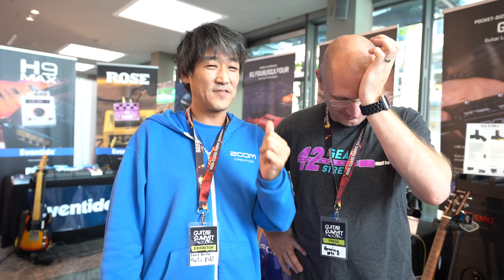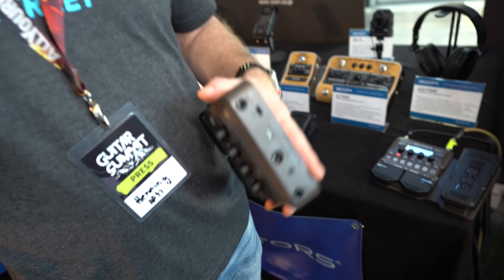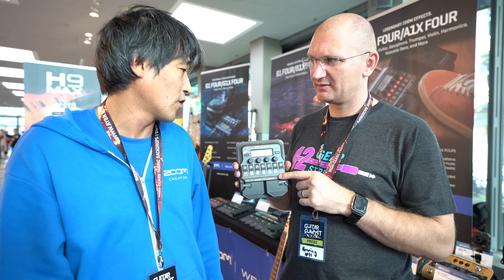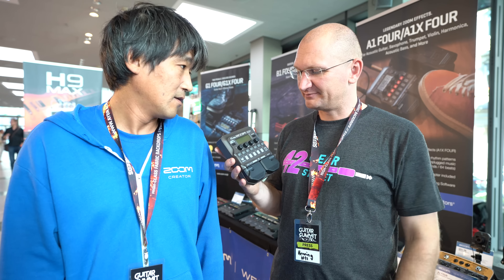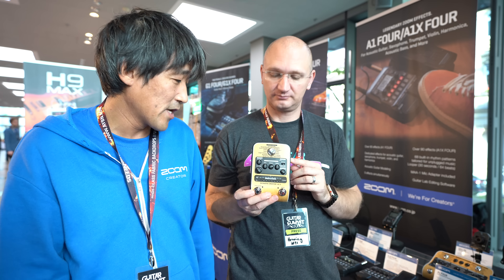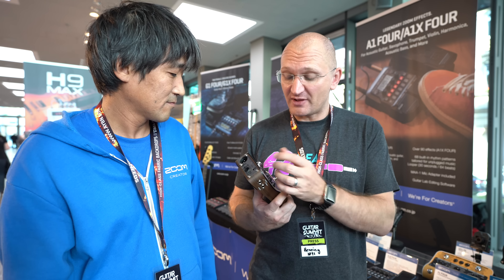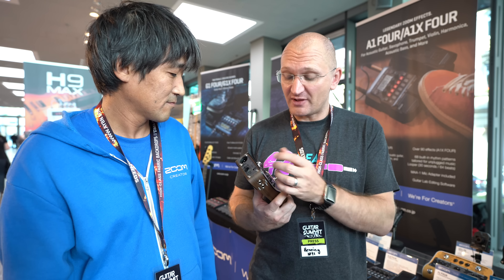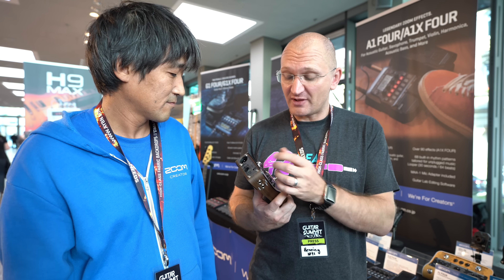Effects on a budget! Zoom goes Acoustic!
Everything hangs on these...

My interfaces...